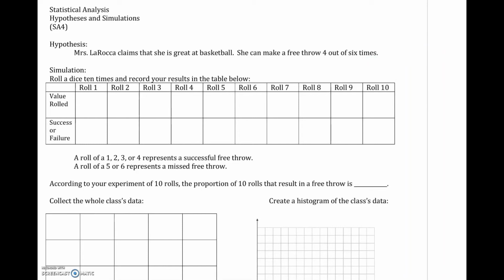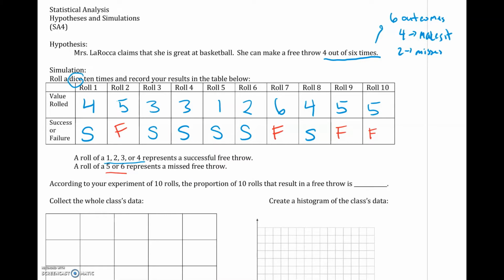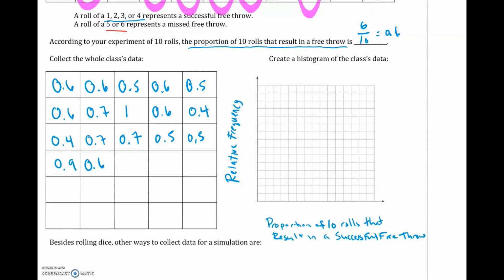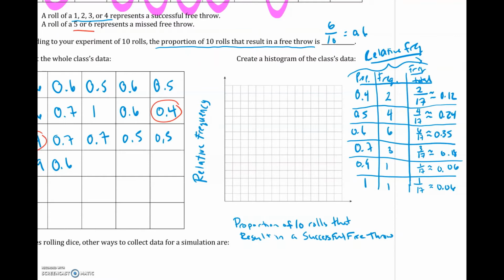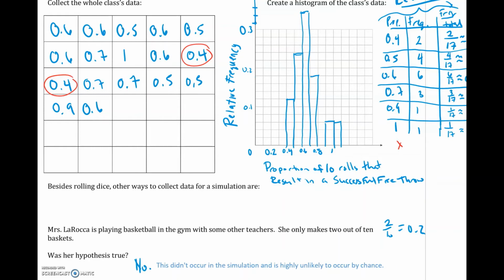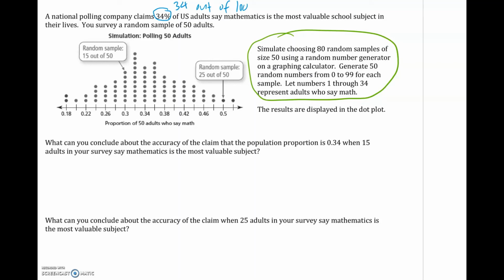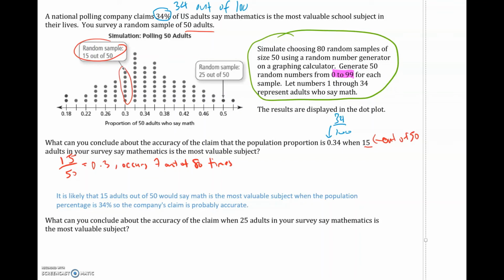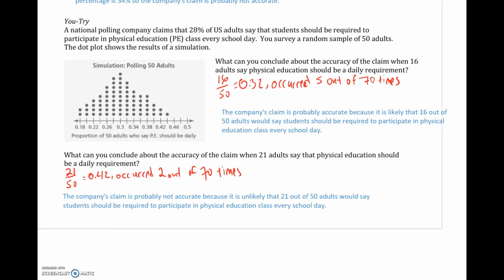SA4 Hypotheses and Simulations